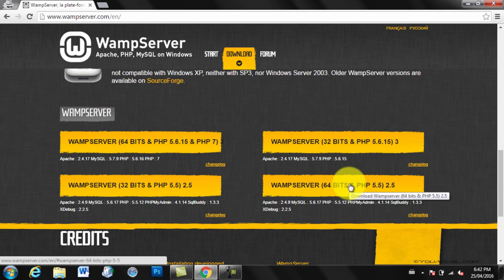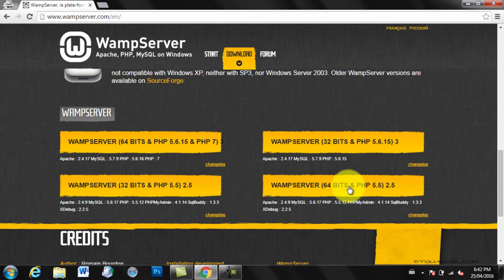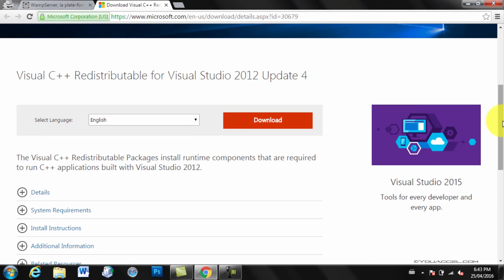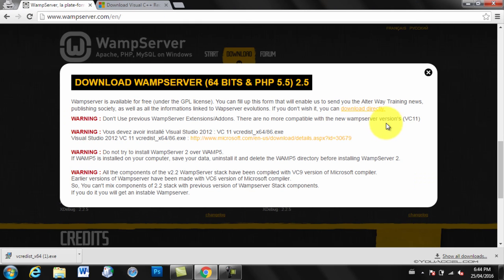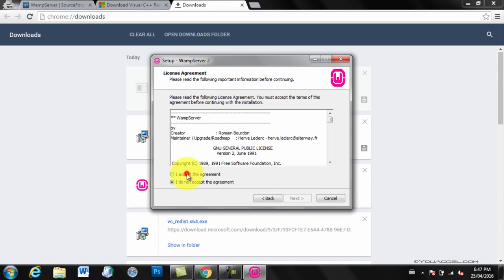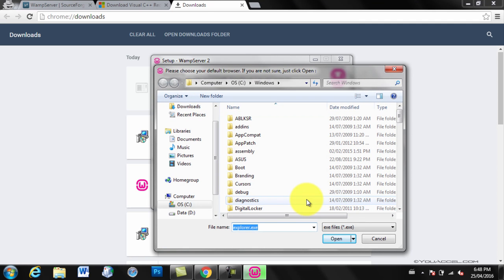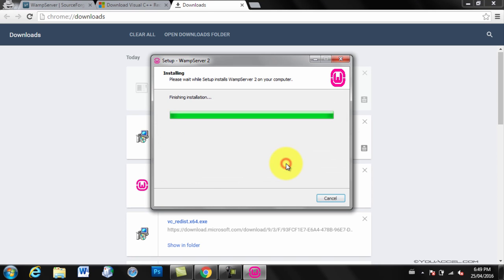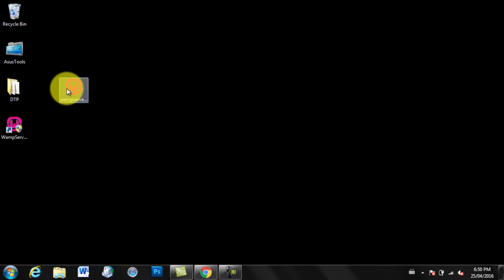How to Install WAMP Server - Windows | Tutorial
Tutorial Contents:

To install WAMP server visit: wampserver.com

Next, scroll down and select the WampServer version that matches your system specifications.

To check your system specifications, open windows explorer, right-click on the computer icon and select "properties".

Your system type is listed here along with other details you may find useful.

This will launch an alert box that provides some useful tips prior to downloading and installing WAMP.

There are two common errors that can occur during installation.

The first is the "MSVCR110.dll" file is missing and the second is the "VCRUNTIME140.dll" is missing.

If you do get any one of these errors while installing WAMP, you will need to download and install Visual C++ Redistributable for Visual Studio 2012 Update 4 before you can install WAMP.

Since, I already have the package installed, I'll click the "download directly" link.

The download will start automatically and save to your downloads folder.

Once the download is complete run the setup file.